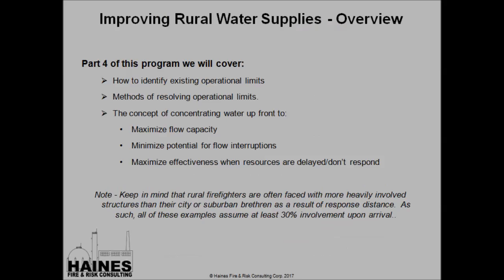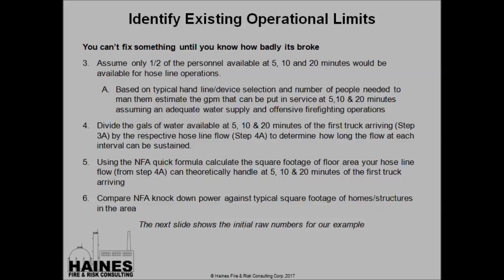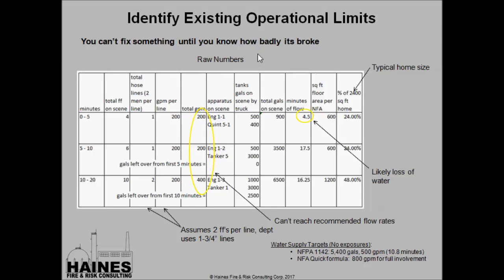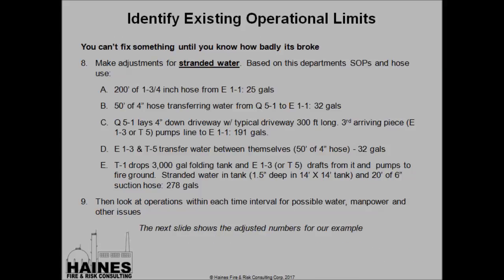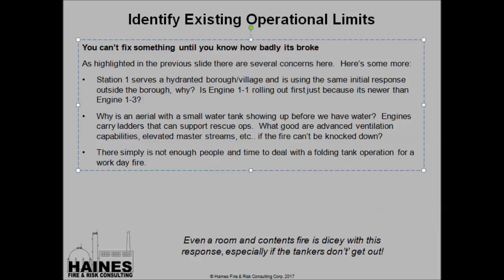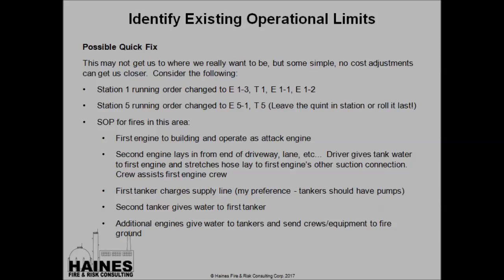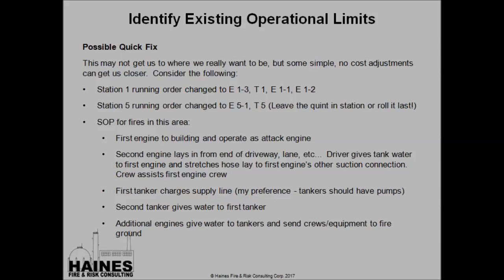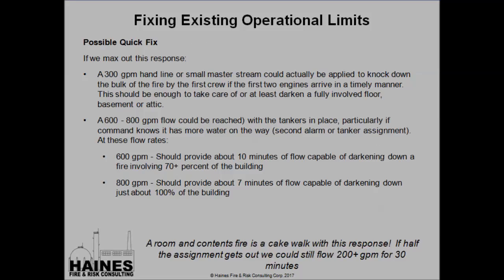Present Rurual water supply in the 21st century Part 4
Describes how to identify your operational limits, operational alternatives that can be uesd to resolve them and introduces the concept of concentrated water.